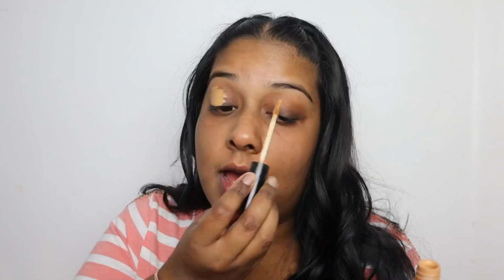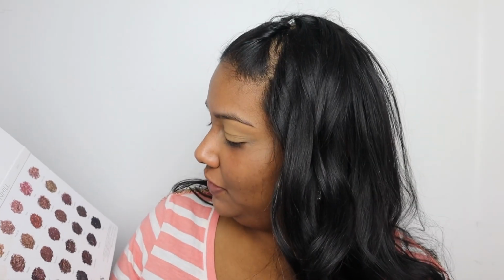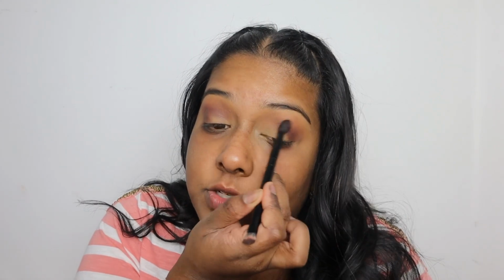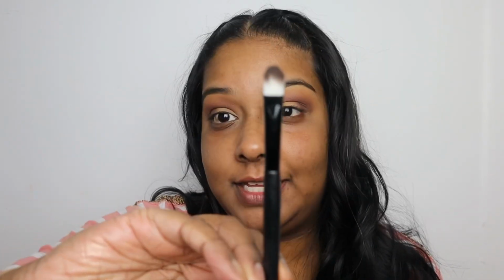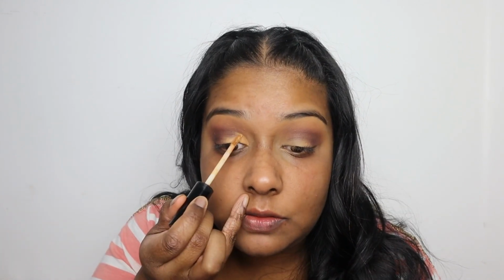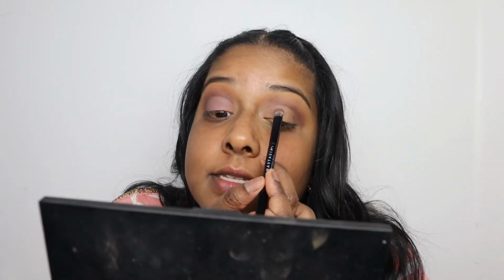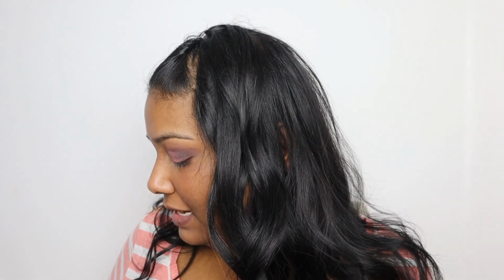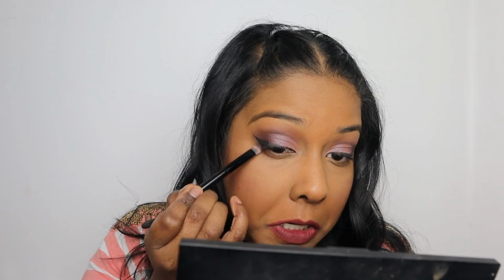Simple Cut Crease Look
Hope you guys enjoy this simple cut crease look!

@dash.of.cindy (Instagram)